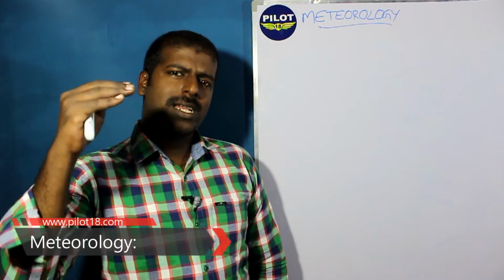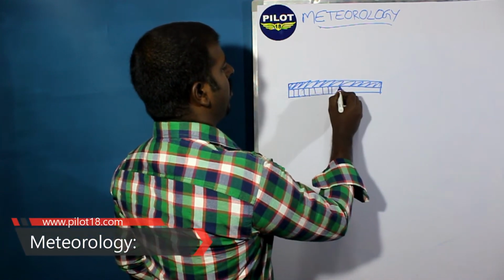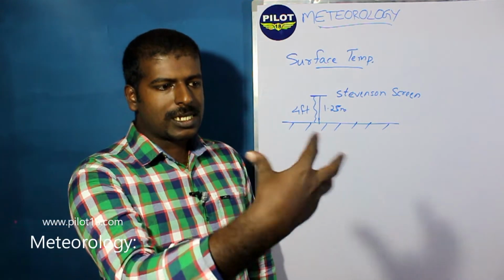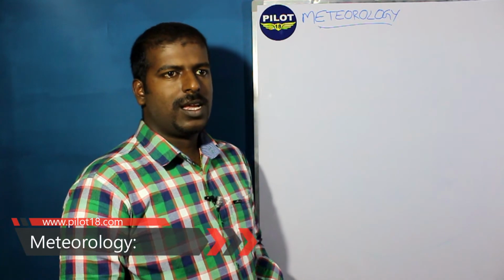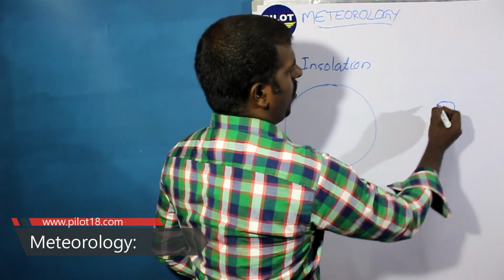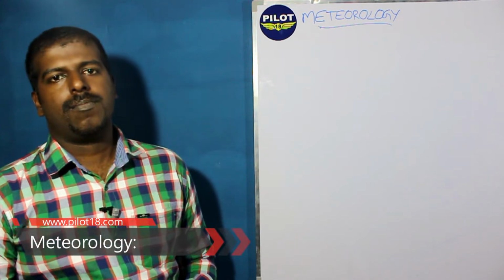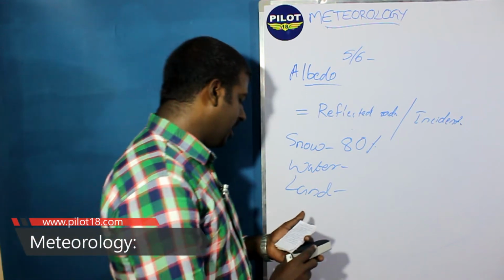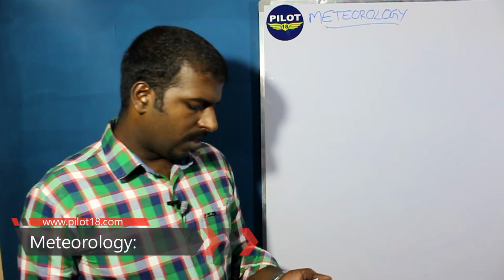4. Temperature-Aviation Meteorology for pilots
In this class, temperature and its effects on flying is discussed.